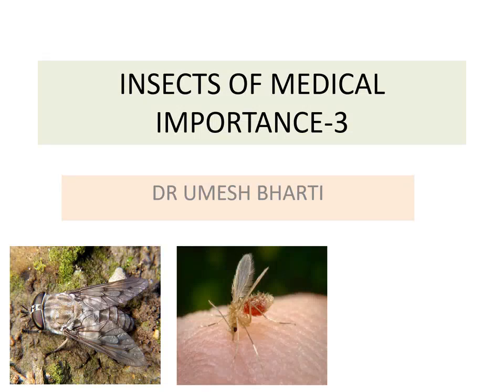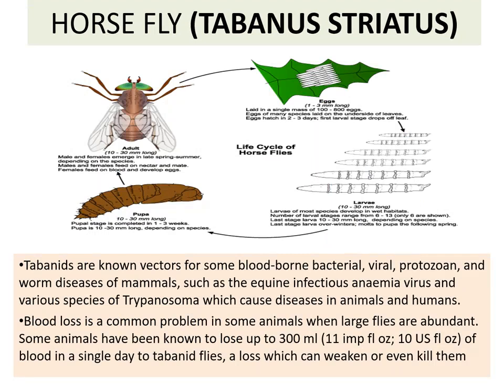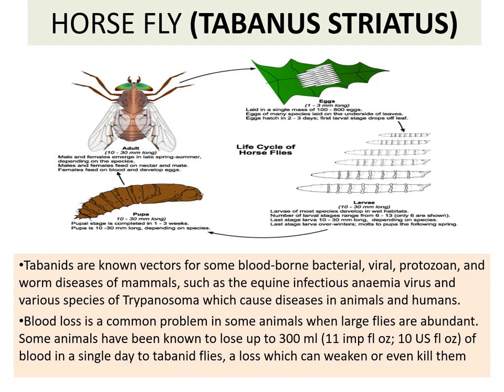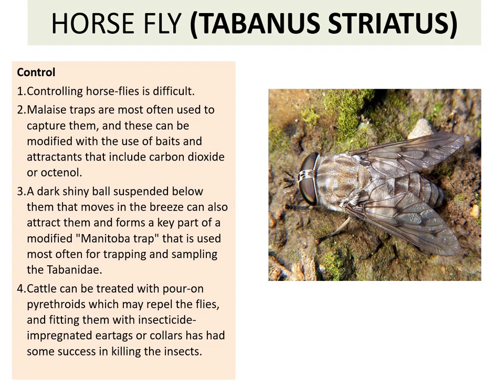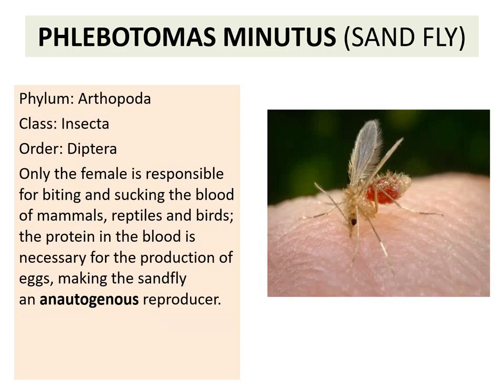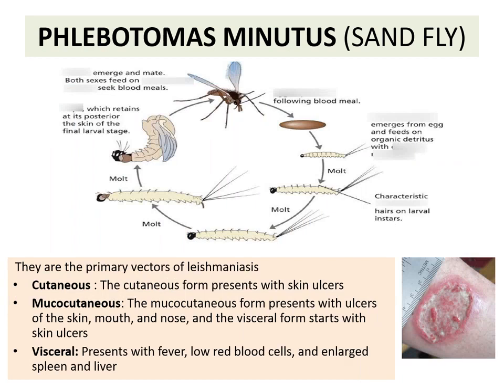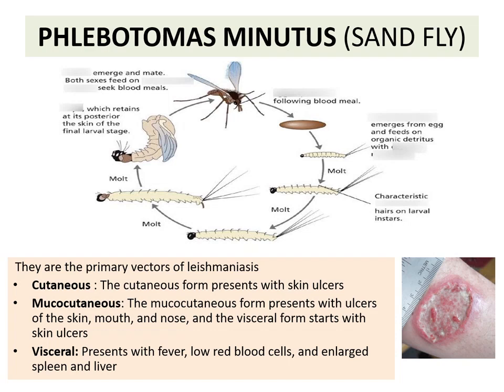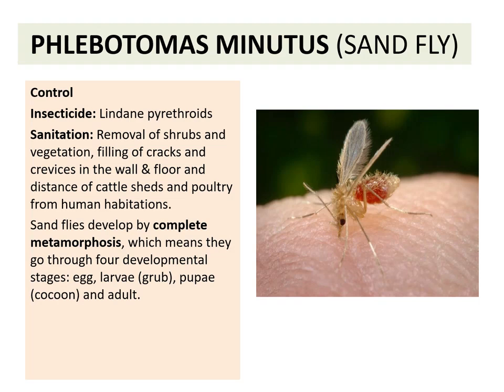INSECTS OF MEDICAL IMPORTANCE 3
DESCRIPTION AND THE PROBLEMS CAUSED BY THEM